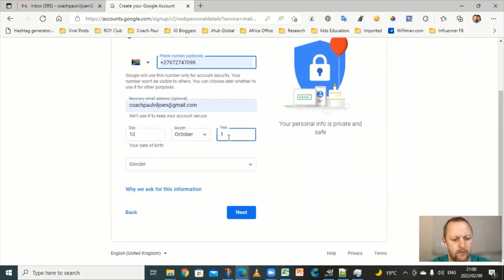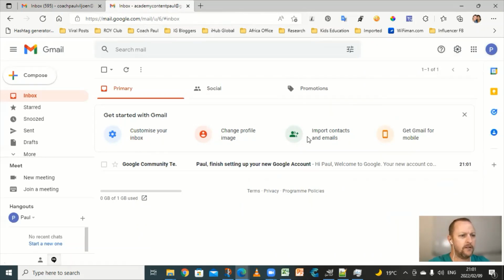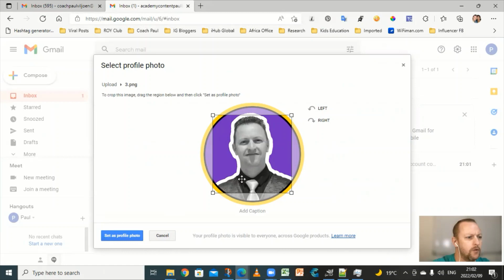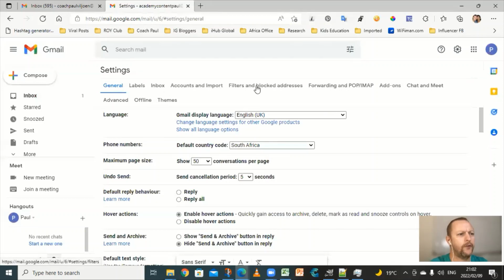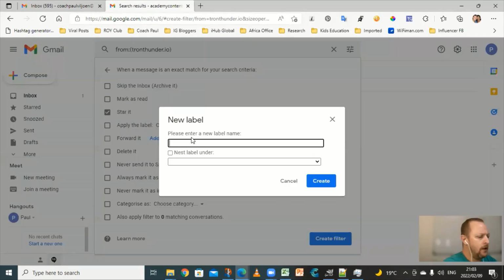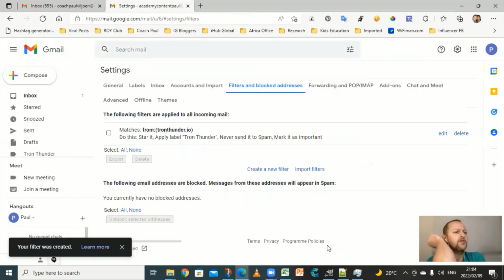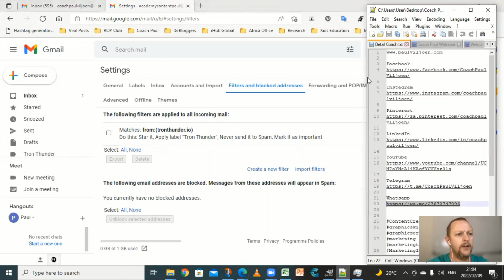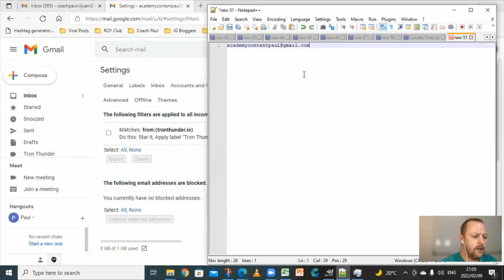Setting Up Gmail Accounts | Whitelisting a Senders Domain | Creating Alias Addresses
In this Tutorial we look at overcoming a huge problem with registration on Tron Thunder Platform

I suggest that you rather use Gmail as your email provider. And that you create a separate email address just for Tron Thunder so you can differentiate your Team members that you later Introduce and add them to this email contact list.

Follow the steps before registering on Tron Thunder and you should have no issues.

Points discussed
1. Registering an account
2. Whitelisting the Senders Domain name with Filtering
3. Creating and using Alias addresses that will all come to main address